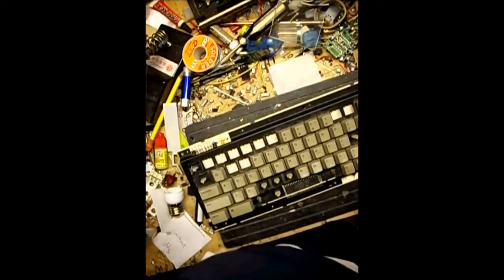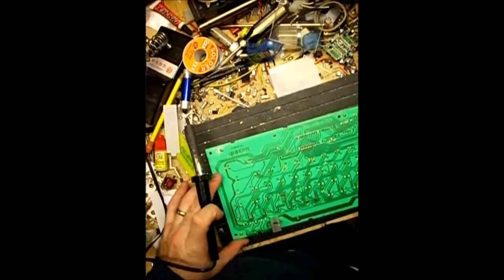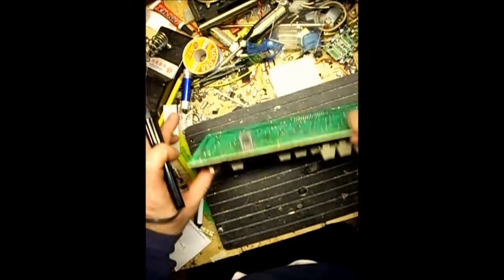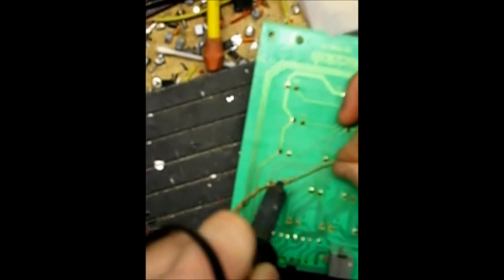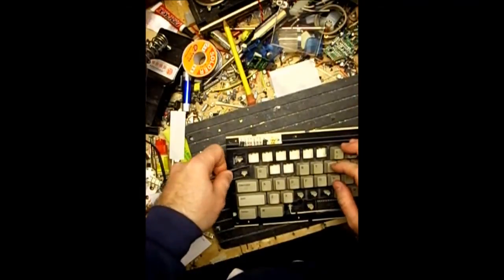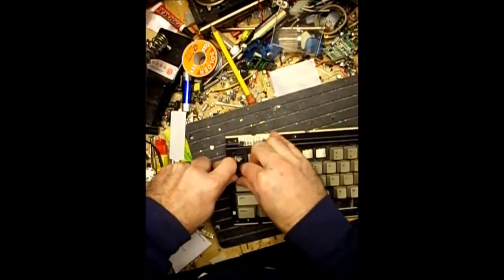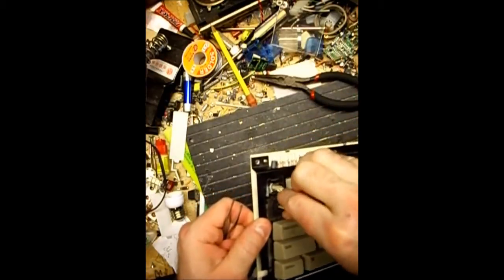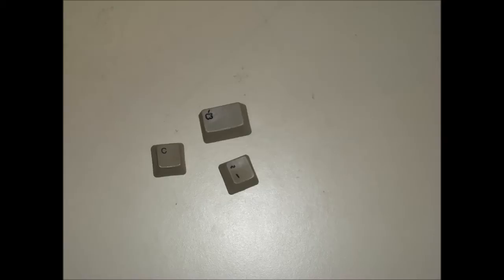Apple IIE Keyboard Repair using Mac M0110 Keyboard parts.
Apple IIE Keyboard Repair using Mac M0110 Keyboard parts.  Information Offered AS-IS; use at your own Risk.